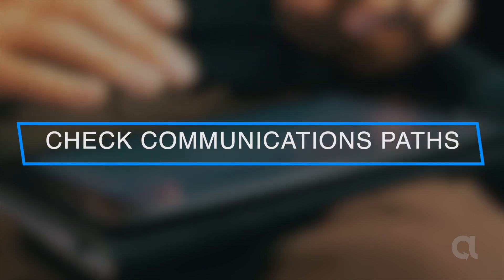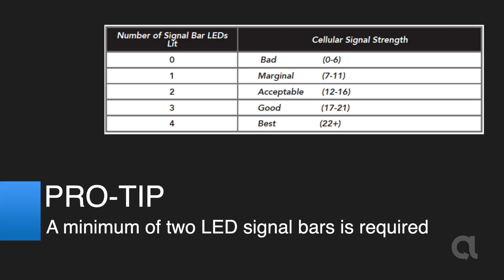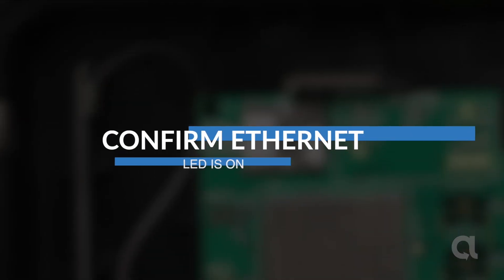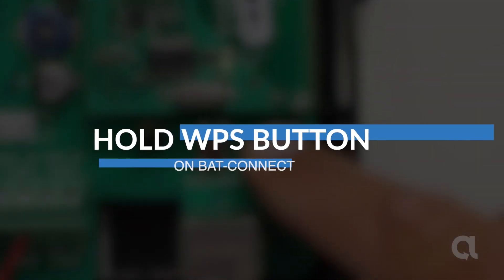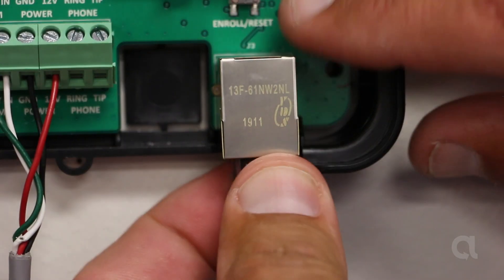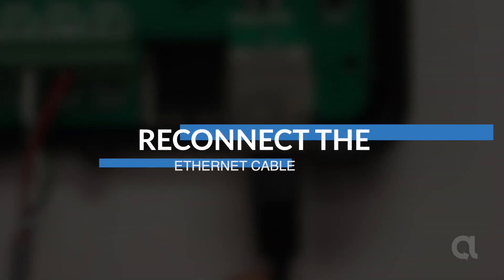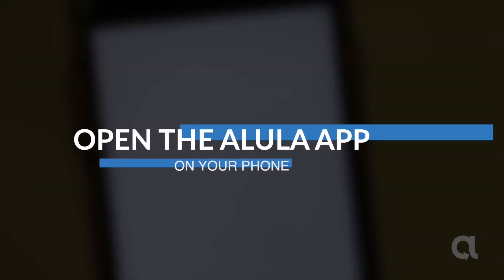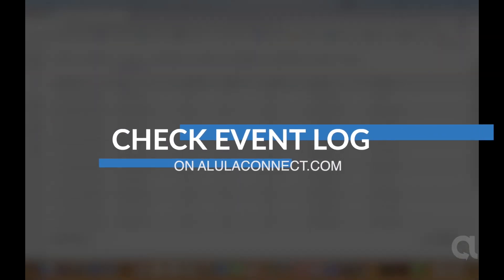BAT Connect Install Verification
In this video, we show you how to verify the communications paths and alarm reporting functionality of a newly installed BAT-Connect.